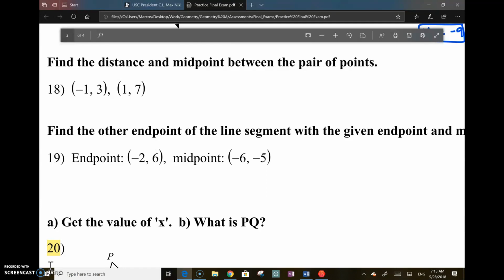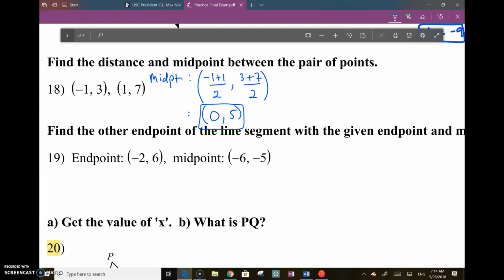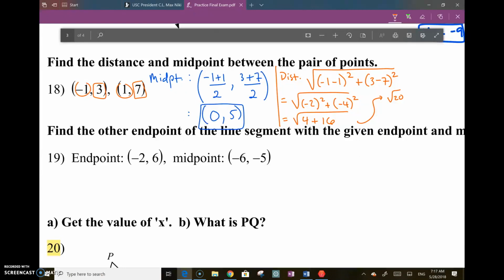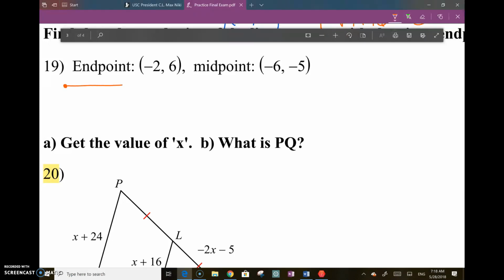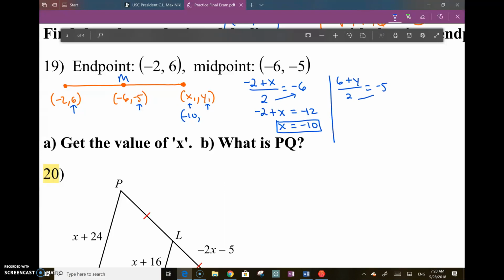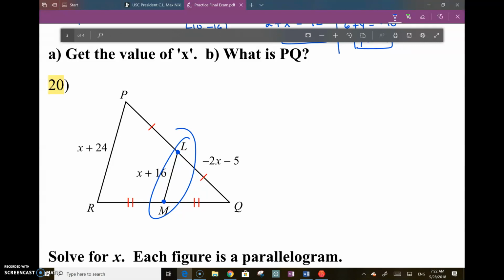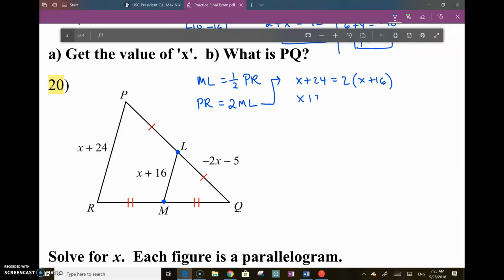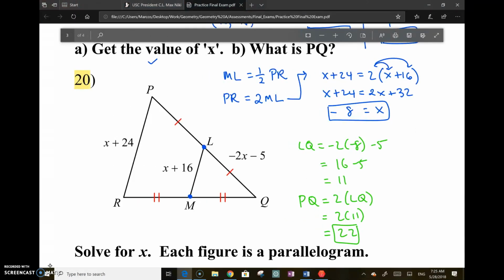General Review of Geometry A Concepts (Part 3)